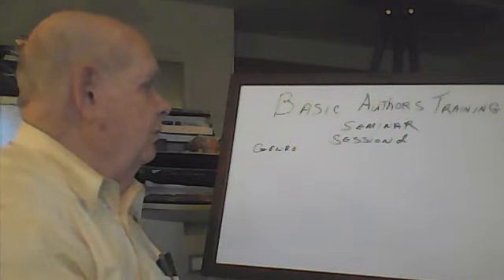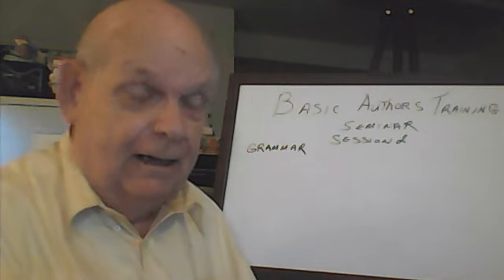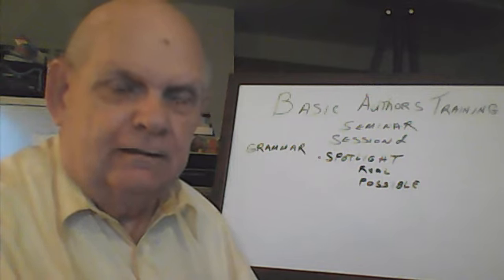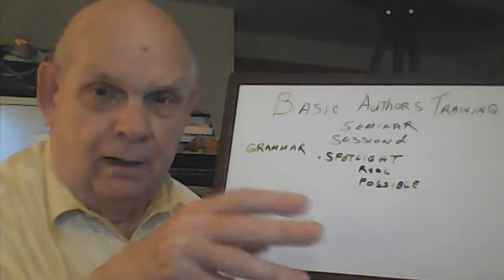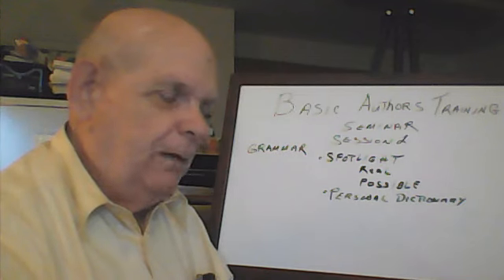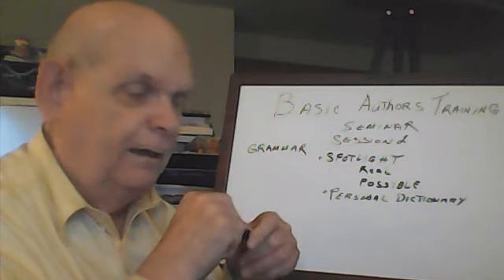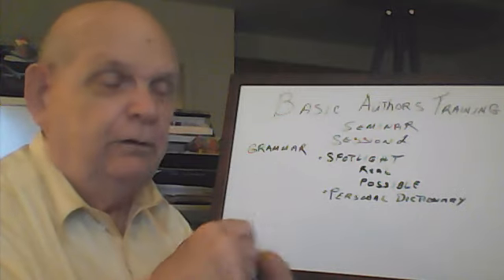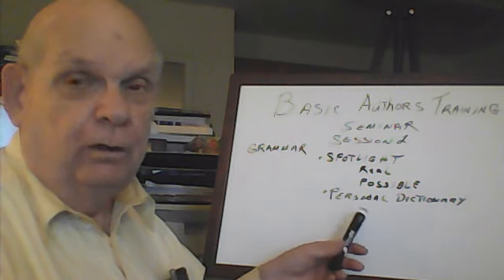B A T Seminar Session Two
Basic Authors Training Seminar Session Two takes a look at Grammar Tools. AI is discussed with a warning attached. Important information that can impact your writing.